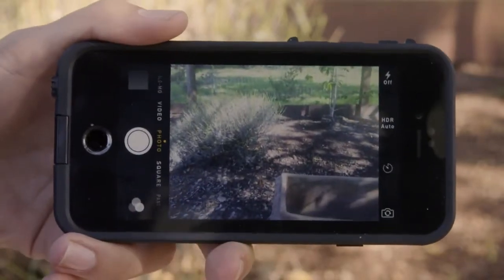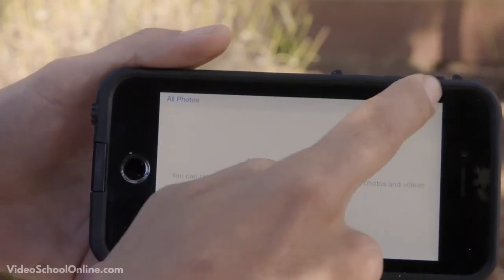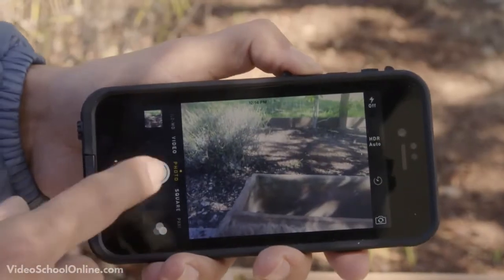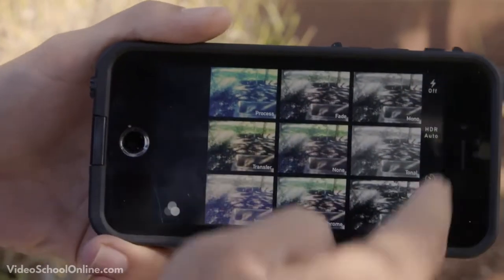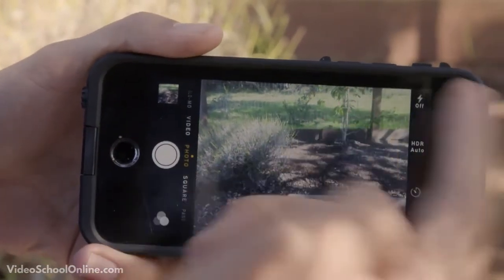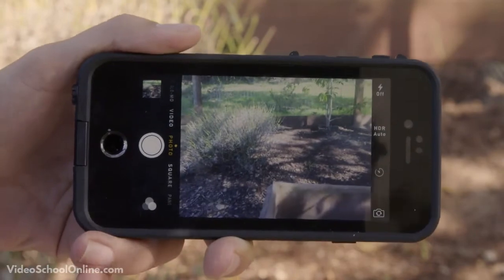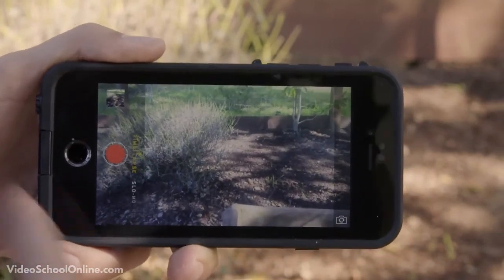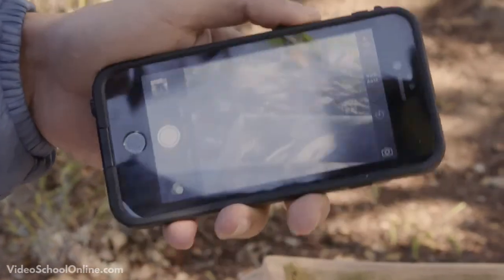Lecture 87 Detailed Look at a smart phone and our favorite apps